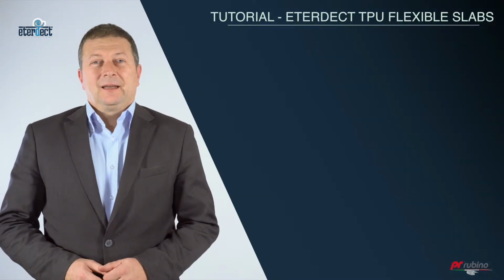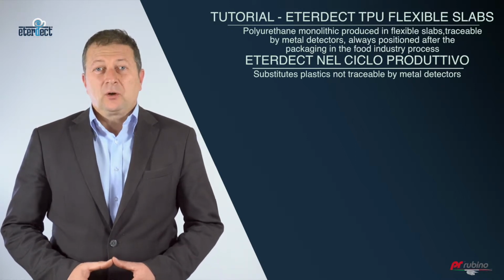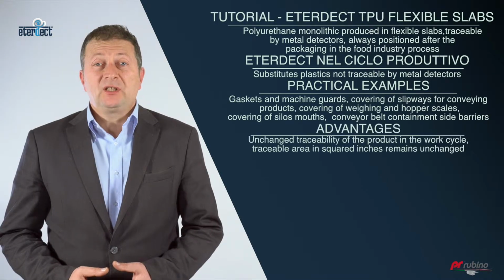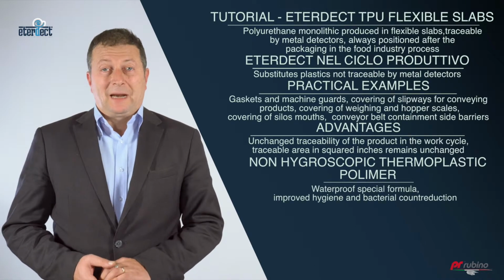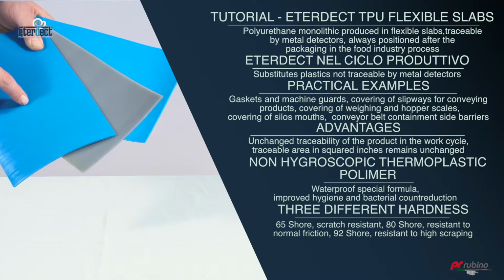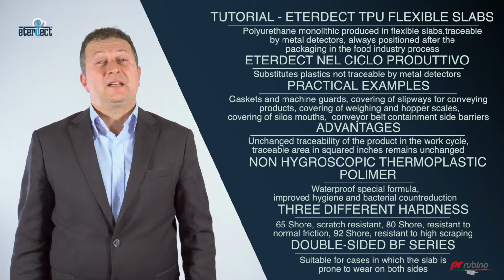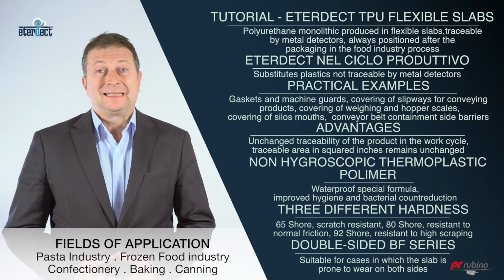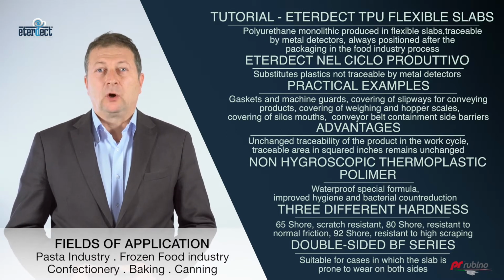ETERDECT (ENG) - Detectable polyurethane - PR Rubino (Tutorial)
Our Eterdect food-grade polyurethane plate is a solution to the problem of foreign bodies in food products. In the food sector of automatic machines for pasta production, plates of different types have always been assembled with the aim of cushioning blows and reducing to a minimum the breakage of dried pasta, crackers, biscuits and all other processed foodstuff products. Most of the time, pieces of these plates, after some continuous work cycles, will detach and inevitably end up in the production process and consequently in the packaging of the finished product. Our Eterdect technology solves this problem as it detects any dispersion of material. Our plate, in fact, is detectable by metal detectors even in very small fragments and is food certified to further guarantee its use.